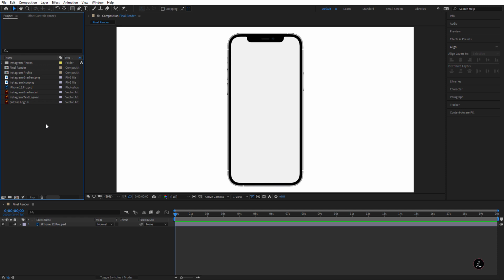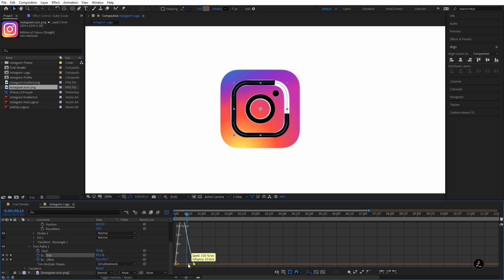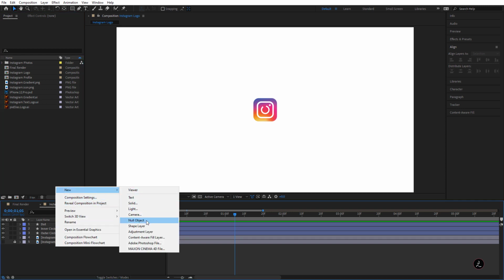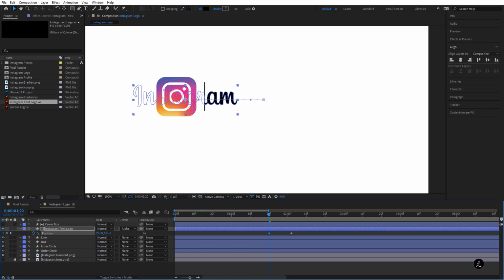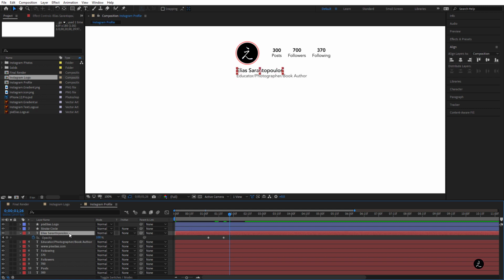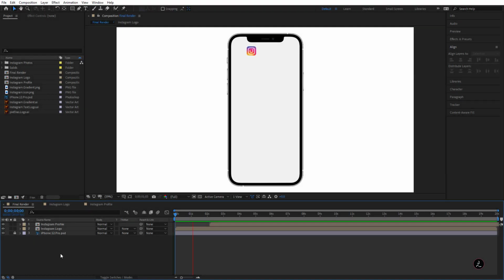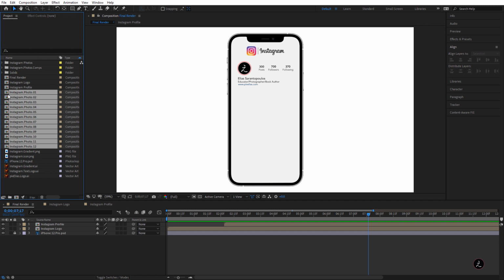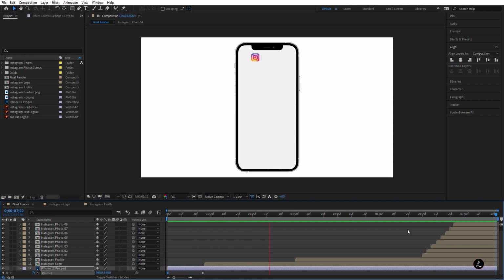Instagram Profile Animation, After Effects Social Media Project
Instagram Profile animation After Effects tutorial. A complete Instagram Profile animation social media project animating shape layers, using the Graph Editor for smooth animations, counting numbers, and so many more After Effects tips and tricks!

Timestamp After Effects
00:00 Introduction
00:24 Instagram Logo Animation After Effects
13:12 After Effects Instagram Profile
20:10 After Effects Crop Comp to Content, Region of Interest
22:04 After Effects Animate Logo
26:06 Counting Numbers in After Effects
32:00 After Effects Instagram Square Size
37:55 After Effects Instagram Feed
41:45 After Effects Instagram Profile